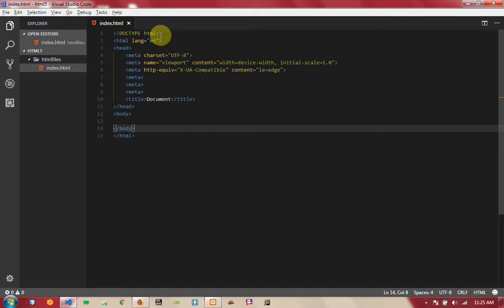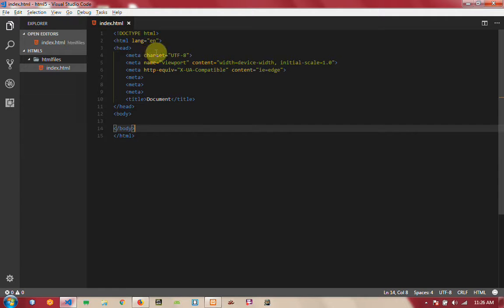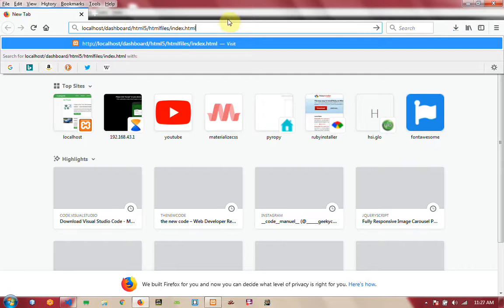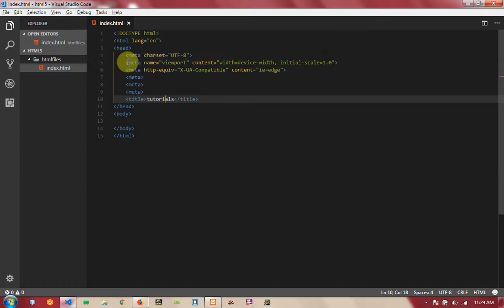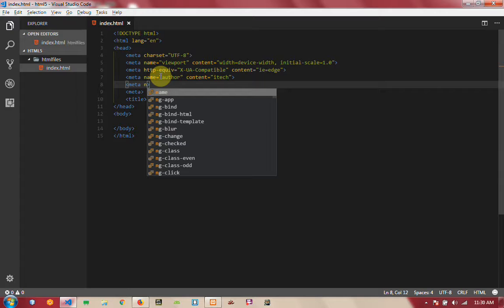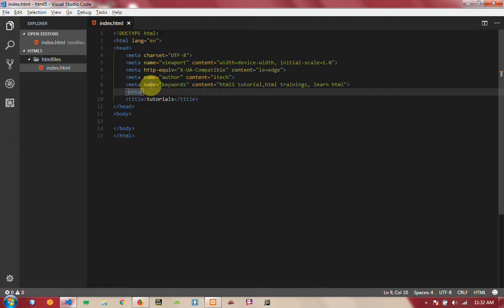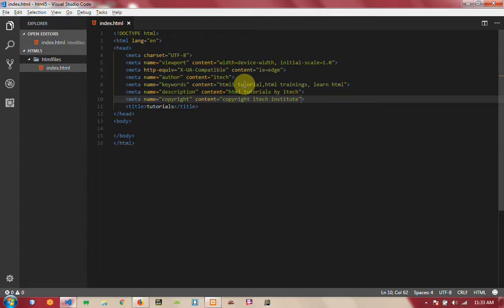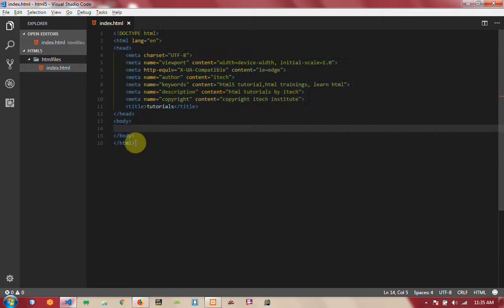HTML5 AND CSS3 FROM BEGINNER TO ADVANCE PART THREE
itech tutorials